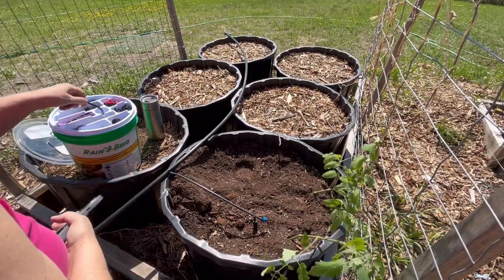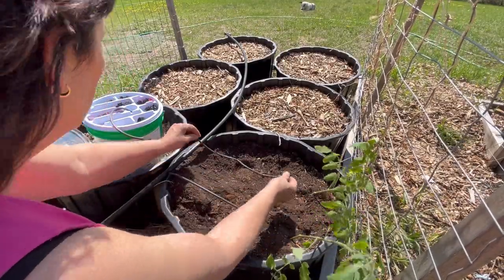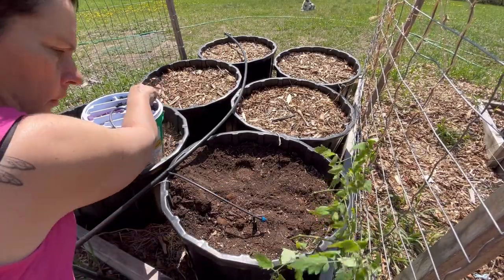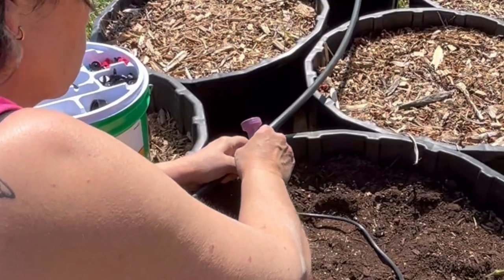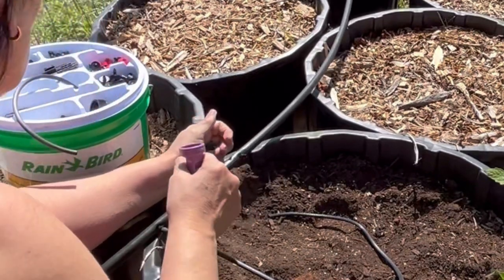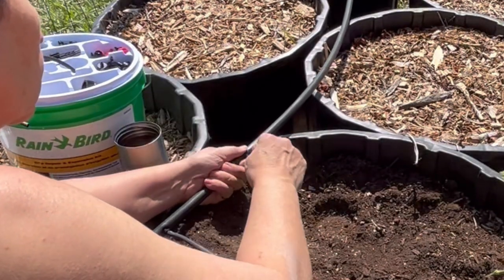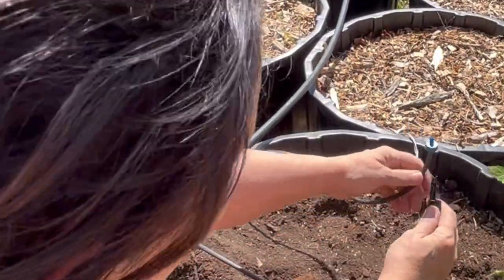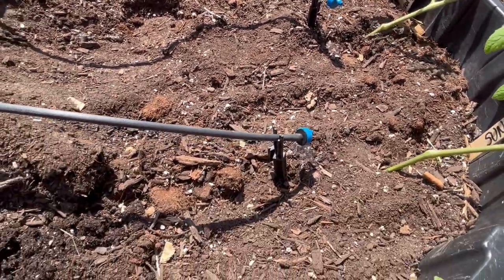Home and Garden Product Review - Rainbird Drip Repair & Expansion Kit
In this Home and Garden Product Review I will show how I install some drip emitters to some of my tomato plants using the Rain Bird Drip Repair and Expansion kit.  Welcome to the Saskatchewan Prairies, Growing Zone 3 - Canada! On my channel you will learn about cold climate growing techniques, indoor gardening during long cold winters and see what's cooking in the Little Garden Kitchen!